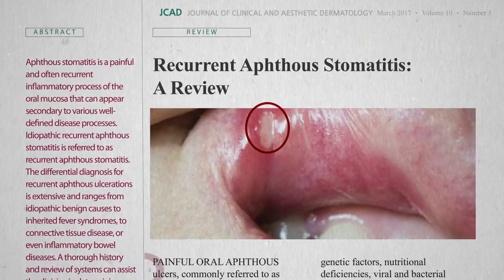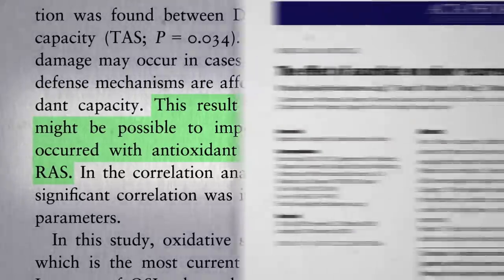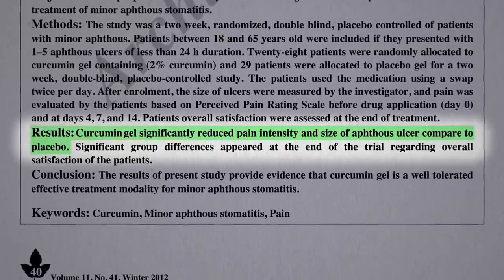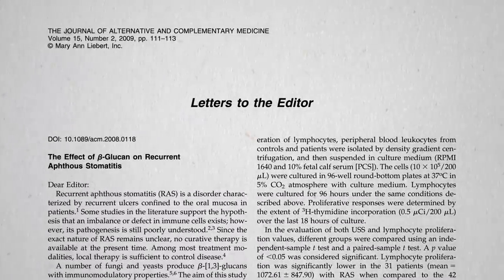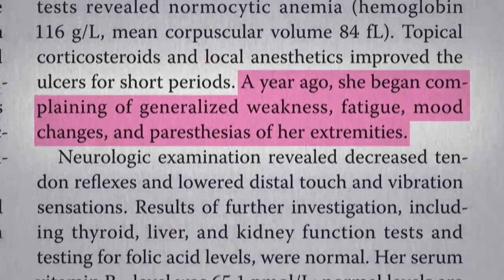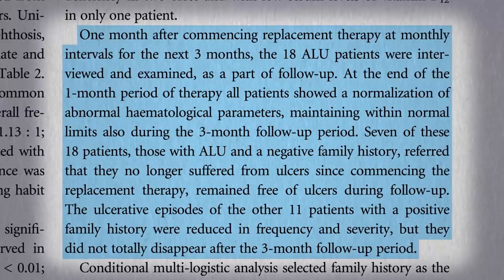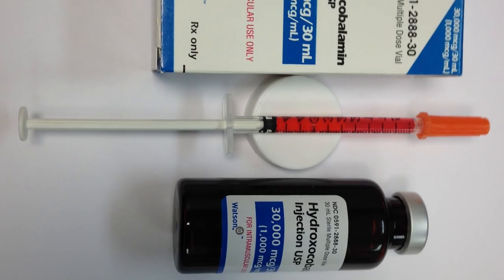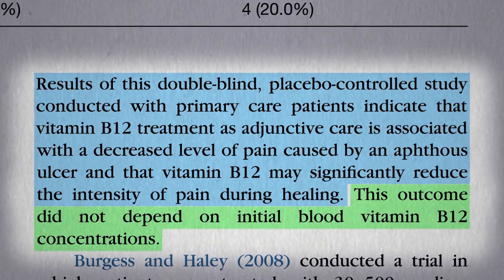Best Supplement for Canker Sores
Vitamin C, turmeric, beta glucan fiber, and vitamin B12 are put to the test for recurring canker sores (aphthous ulcers).

Here’s the link to the video I referred to about the remarkable honey results: Topical Honey for Canker Sores

I haven’t done vitamin B12 videos in a while, but here are the three most recent on the its critical importance for anyone eating a plant-based diet:

Have a question about this video? and someone on the NutritionFacts.org team will try to answer it.

Want to get a list of links to all the scientific sources used in this video? You’ll also find a transcript and acknowledgements for the video, my blog and speaking tour schedule, and an easy way to search (by translated language even) through our videos spanning more than 2,000 health topics.

Image credit: Bicanski / Pixnio